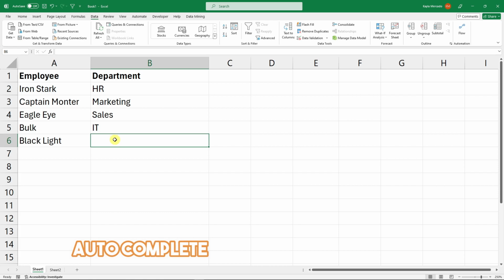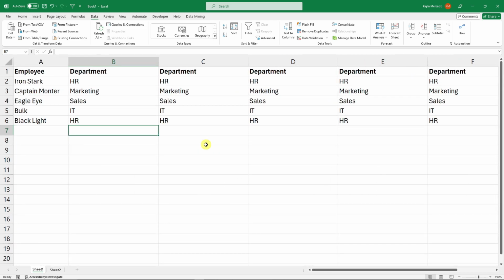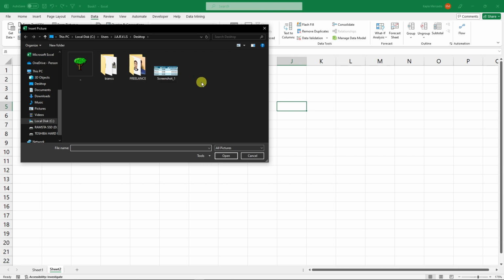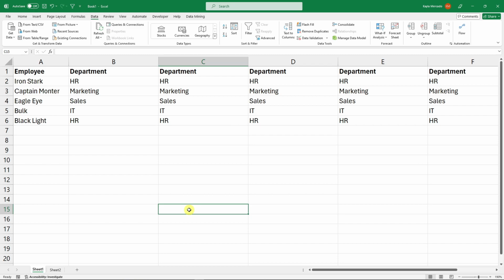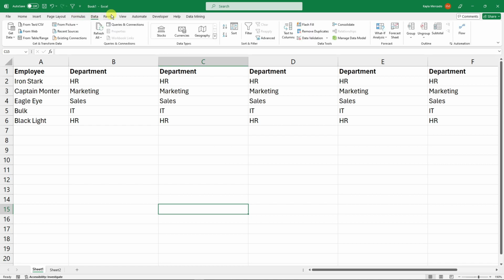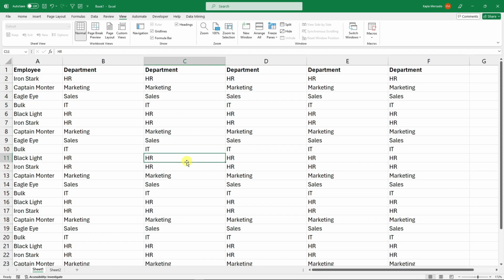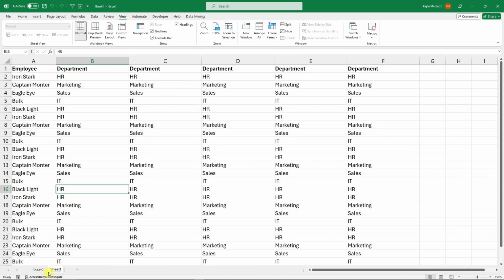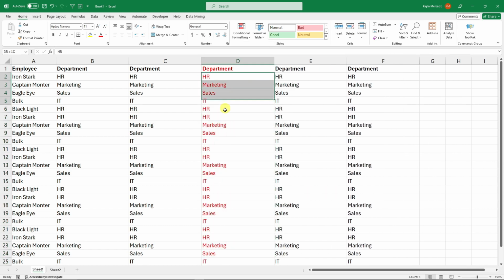How To Use Excel Time Hacks You Should Know | Best Top 10 Tips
Unlock the full potential of Microsoft Excel with these essential time-saving hacks! In this video, we share the top 10 Excel tips and tricks that every user should know to enhance their productivity. Whether you're a beginner or an advanced user, these Excel hacks will help you work smarter and faster.

Learn how to use powerful Excel formulas and functions that can streamline your workflow. From basic tips to advanced tricks, our tutorial covers everything you need to master Excel. Discover the most useful Excel functions, essential formulas, and hidden features that will transform how you use this powerful tool.

Perfect for students, professionals, and anyone looking to improve their Excel skills, this video will provide you with the knowledge to tackle any spreadsheet challenge with confidence. Get ready to boost your efficiency with our comprehensive guide to Excel's best tips and tricks.